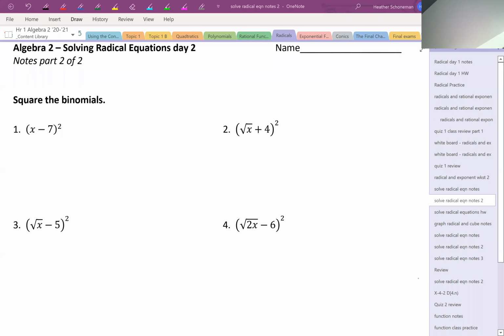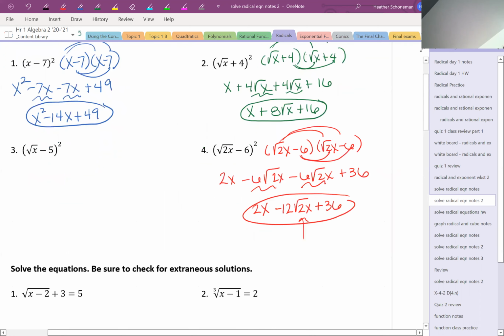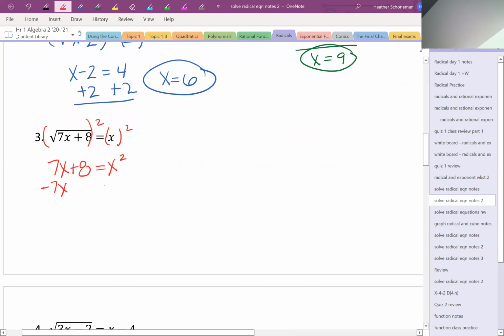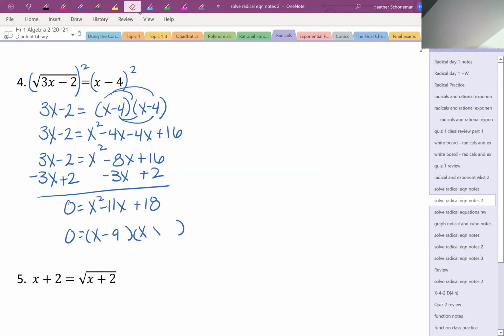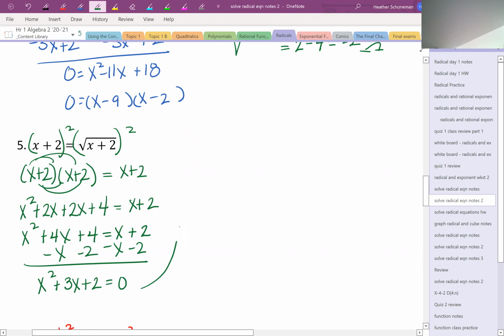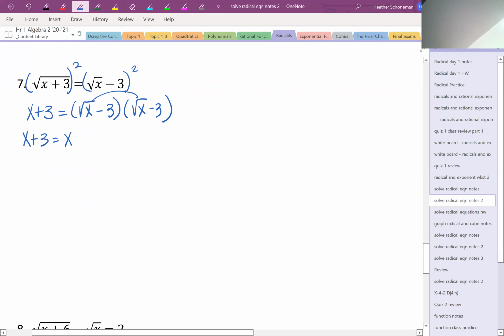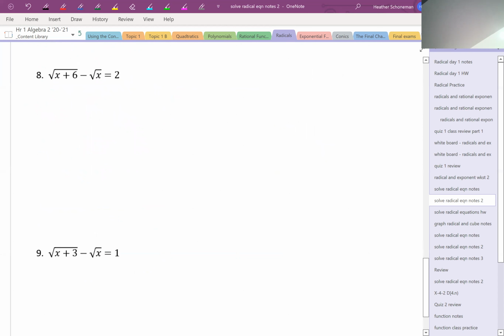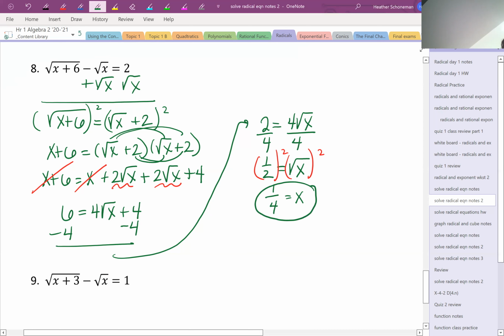solve radical equations part 2